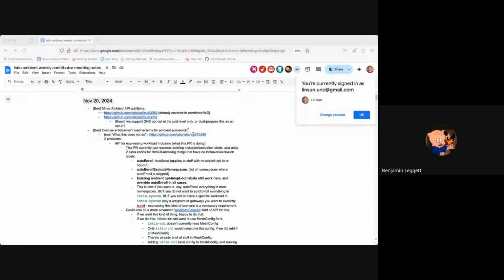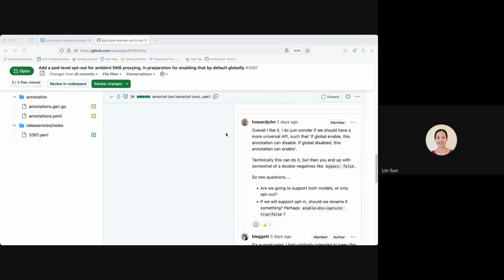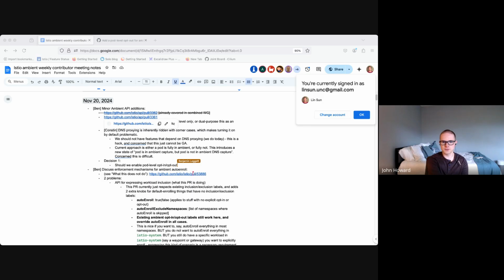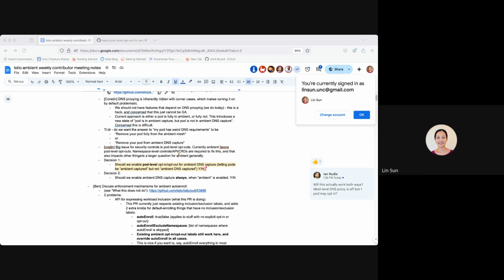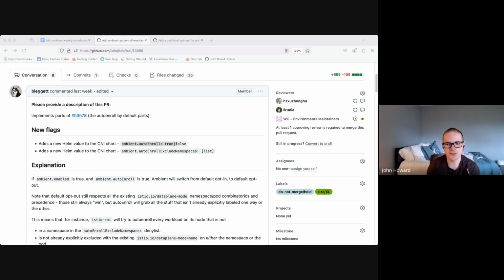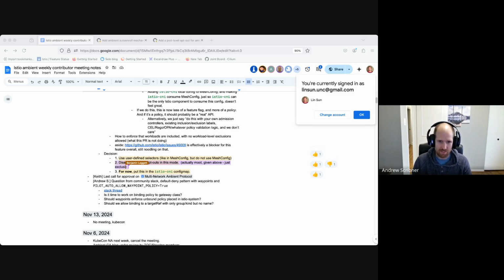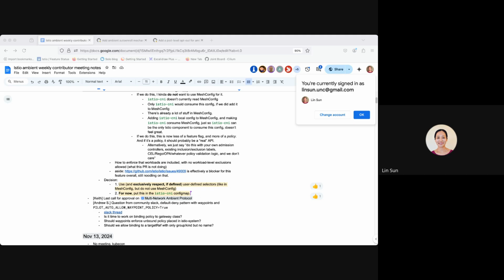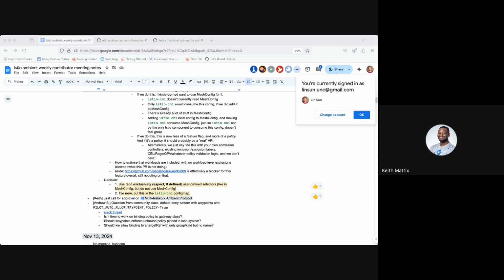Ambient Mesh WG Meeting 2024/11/20